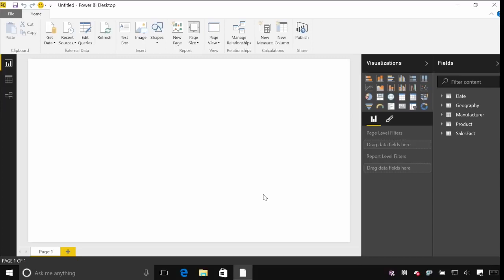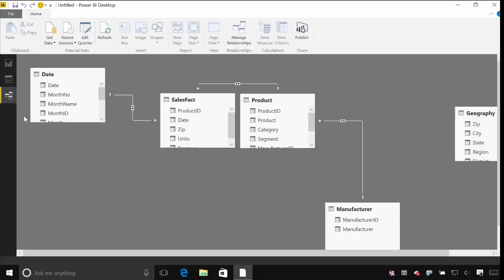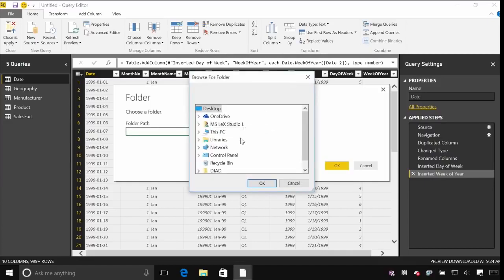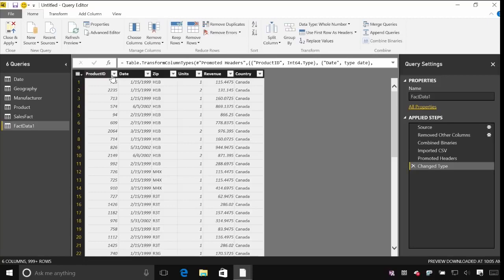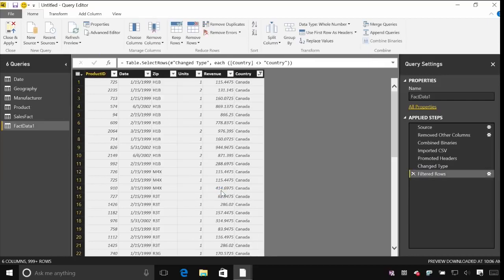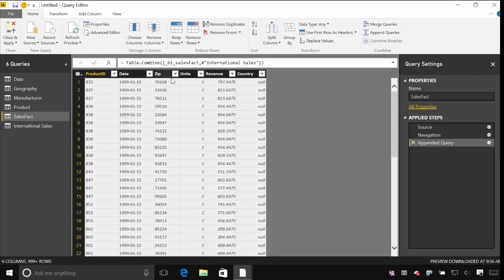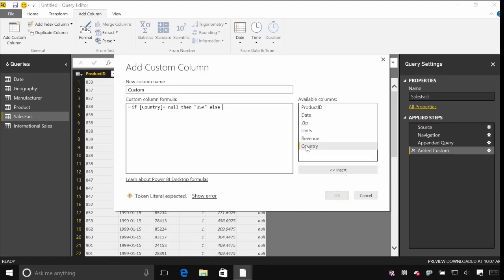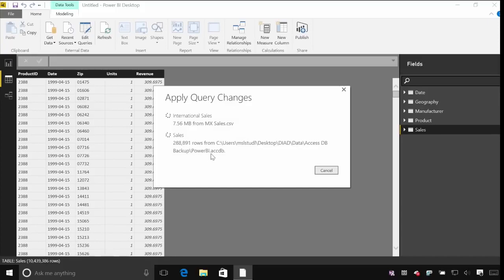More advanced data sources and transformation in Power BI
In this video, we investigate some advanced data import and cleaning techniques for Power BI Desktop.